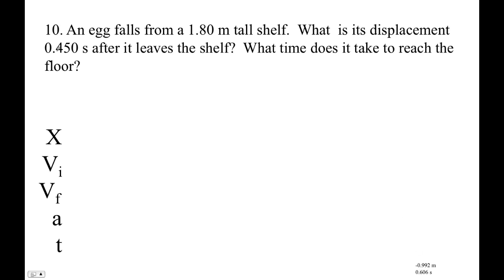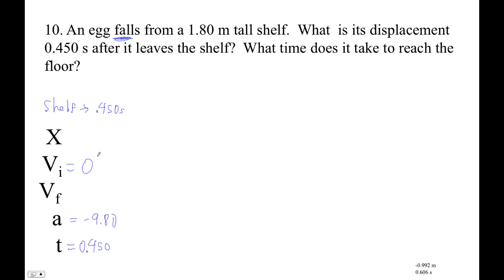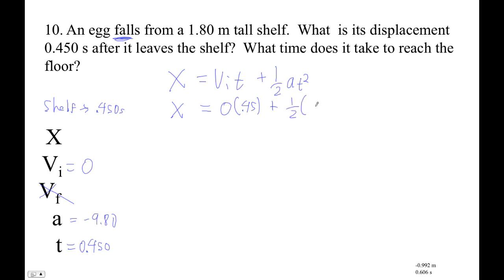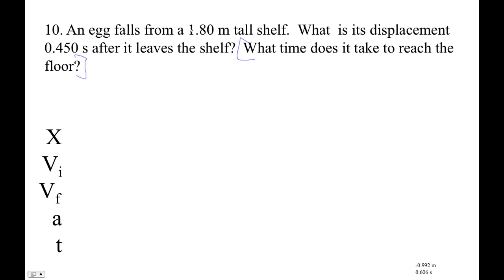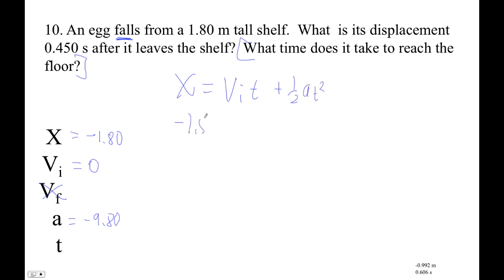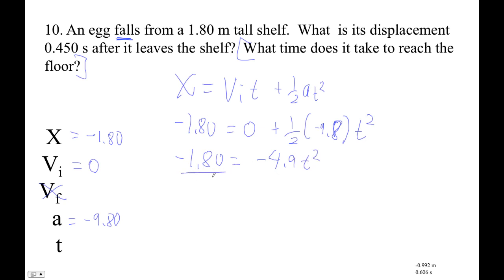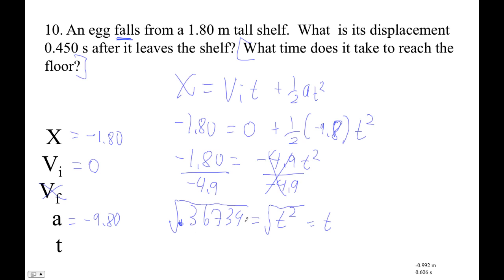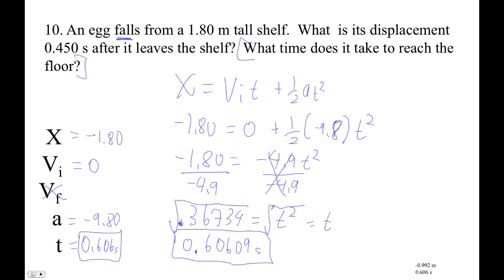HTPG02F A2 4 Practice #10